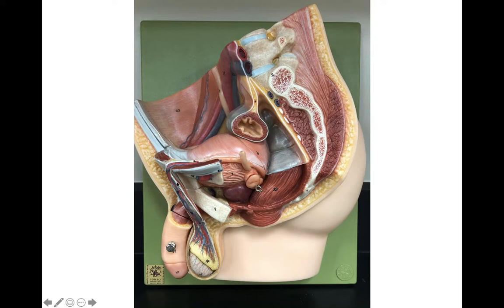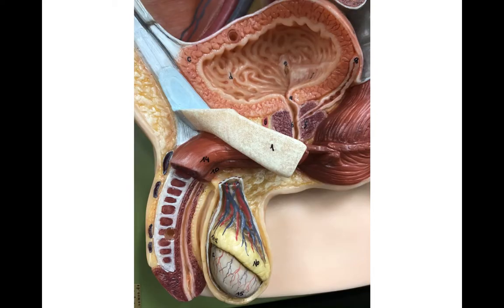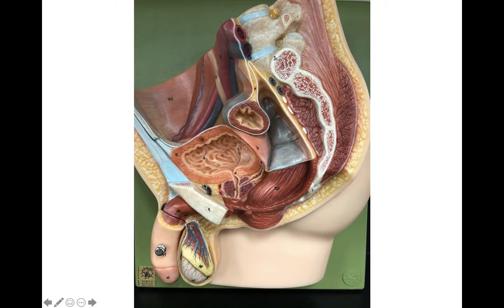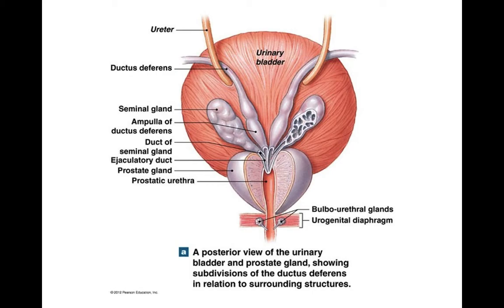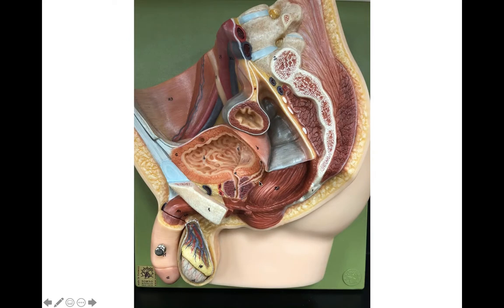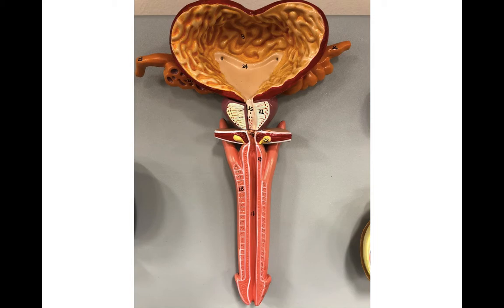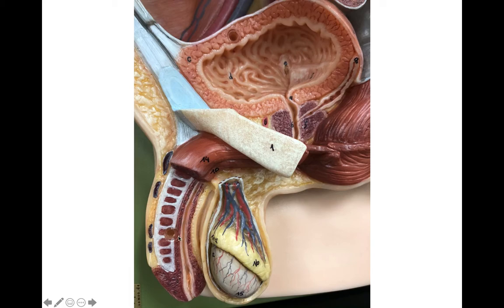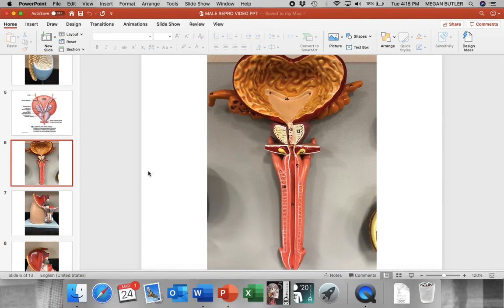MALE REPRO LAB VIDEO